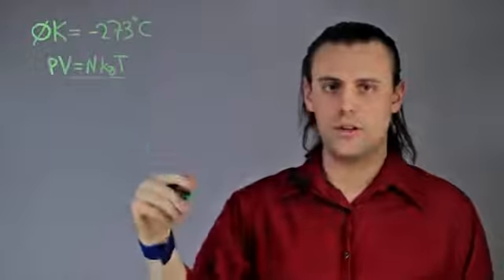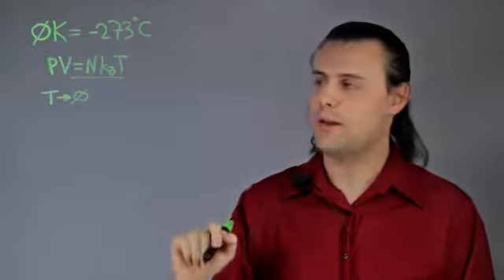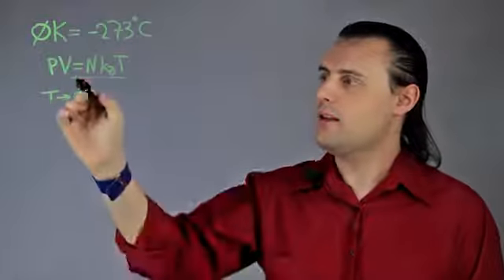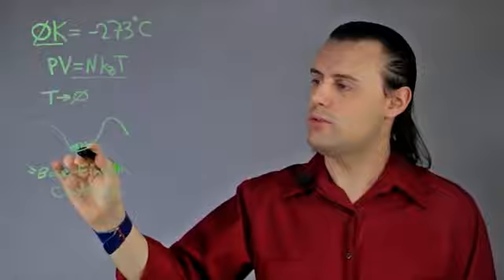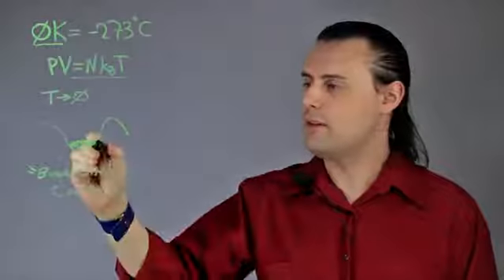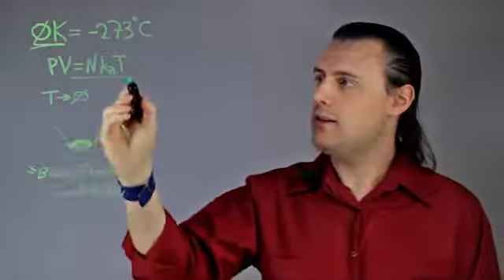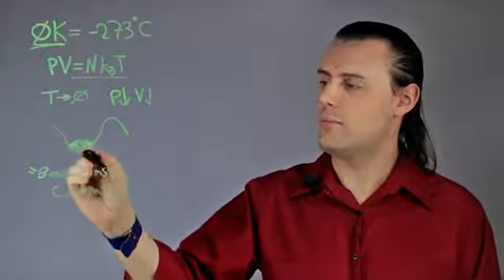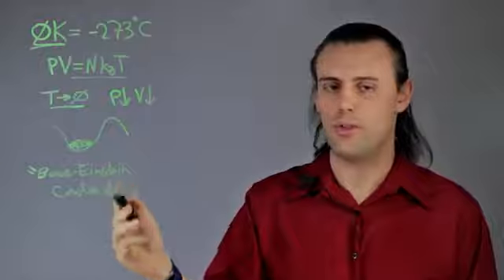What Happens to Volume & Pressure at Absolute Zero?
What Happens to Volume & Pressure at Absolute Zero?. Part of the series: Such Great Physics. At absolute zero, which we denote by zero Kelvin, this is equal to approximately negative 273 degrees Celsius. Find out what happens to volume and pressure at absolute zero Kelvin with help from an applied physics professional in this free video clip.